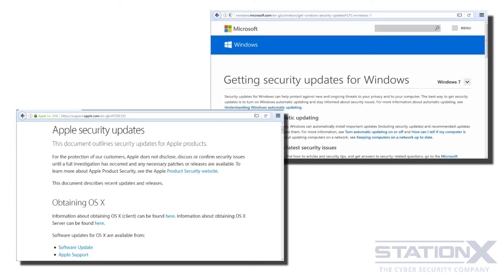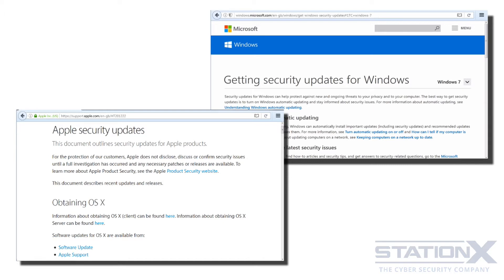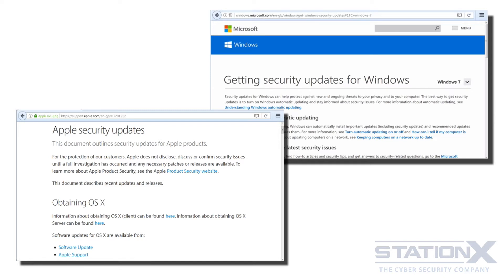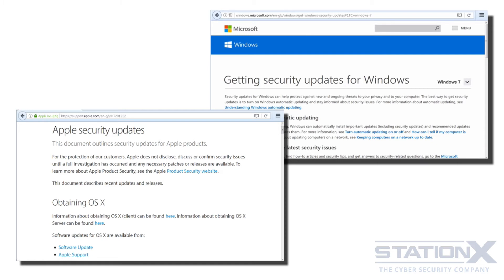078 Auto updates The Impact to privacy and anonymity